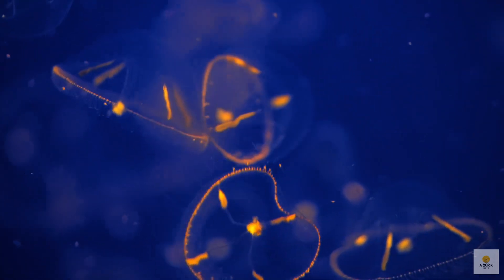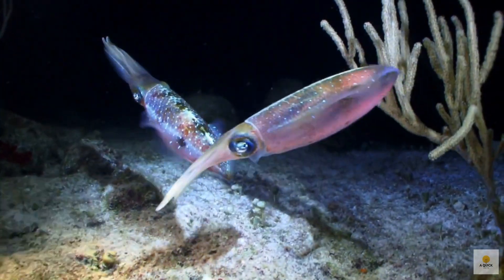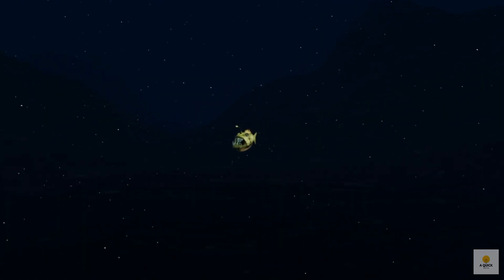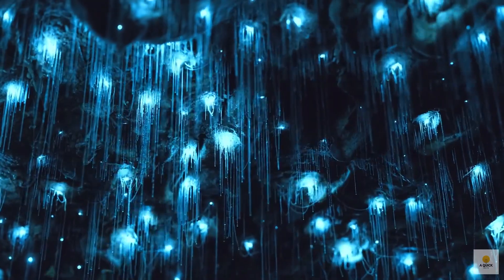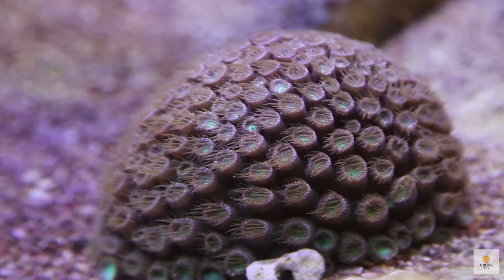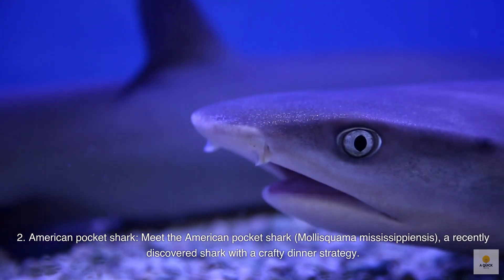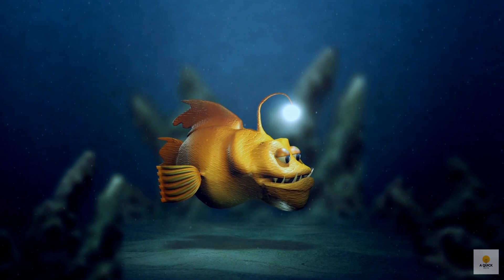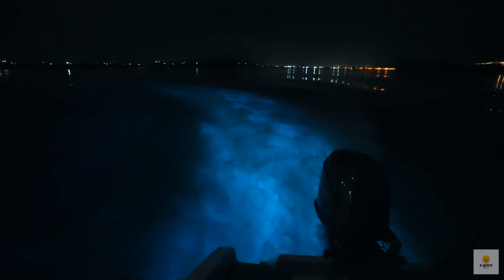Unraveling the Mystery: Why Some Sea Creatures Glow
In this fascinating video, delve deep into the enigmatic world of bioluminescent sea creatures as we unravel the mystery behind their ethereal glow. Join us as we explore the secrets hidden beneath the ocean's surface and learn why some marine organisms possess the extraordinary ability to emit mesmerizing light.

Discover the captivating phenomenon of bioluminescence and how it serves as a crucial adaptation mechanism for survival in the depths of the sea. Through cutting-edge research and stunning footage, witness the mesmerizing light shows produced by various species, from microscopic plankton to majestic deep-sea creatures.

Explore the intricate biochemical processes that allow these organisms to generate light, shedding light on the hidden beauty that illuminates the underwater realm. Dive into the science behind bioluminescence, unveiling the underlying mechanisms that make it possible – from the production and control of luciferin, the light-emitting compound, to the role of specialized light organs.

From the shimmering trails left by glowing jellyfish to the spectacular displays of bioluminescent algae, this video takes you on a visual journey through the astonishing diversity of marine organisms that light up the deep sea. Gain a deeper appreciation for the complex interactions and symbiotic relationships forged by these creatures in the perpetual darkness of the ocean's depths.

Uncover the ecological significance of bioluminescence, understanding how it aids in communication, camouflage, and luring prey. Witness firsthand how these radiant adaptations have provided sea creatures with a unique advantage in the intricate web of marine life.

Prepare to be awestruck as we decode the enigma surrounding bioluminescent sea life and the remarkable adaptations it entails. Join us on this illuminating adventure into the depths of the ocean, where the mysteries of glowing sea creatures come to life!